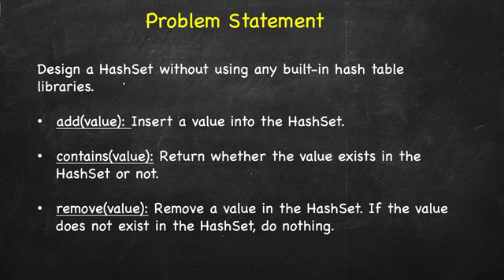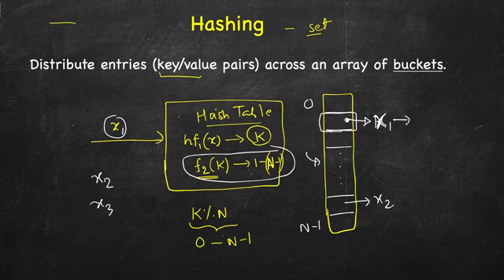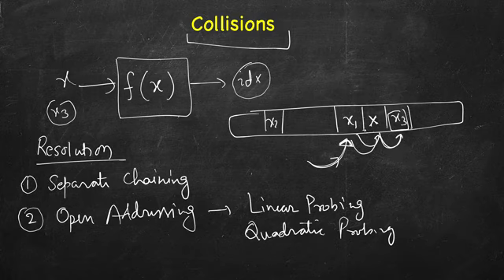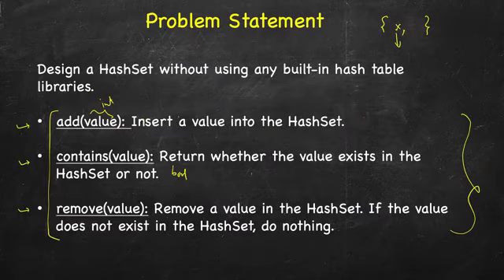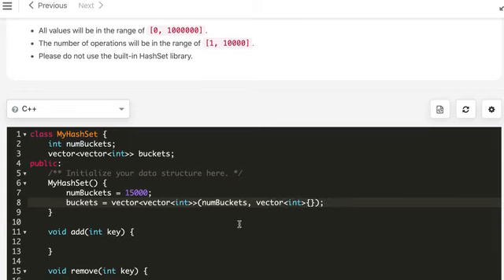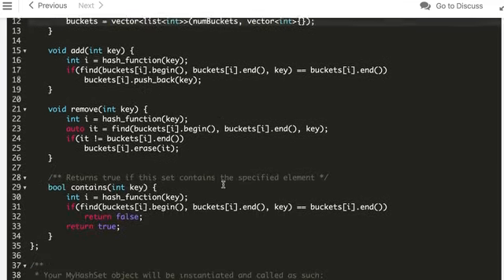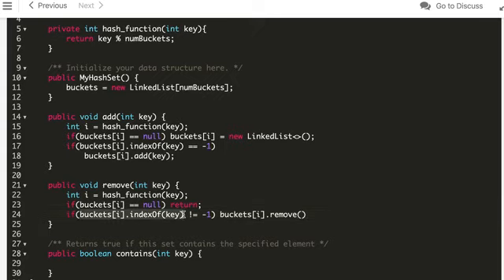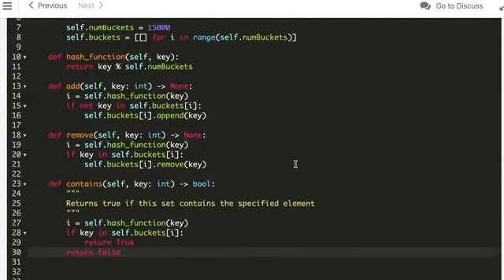Design HashSet | LeetCode 705 | C++, Java, Python